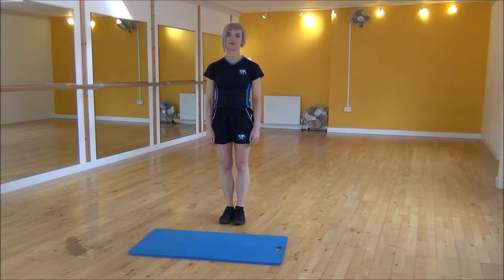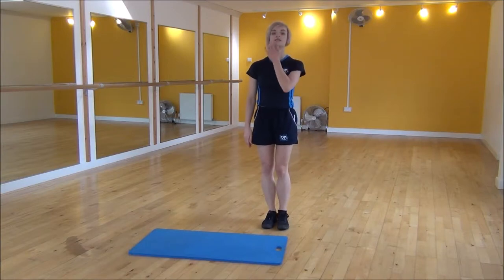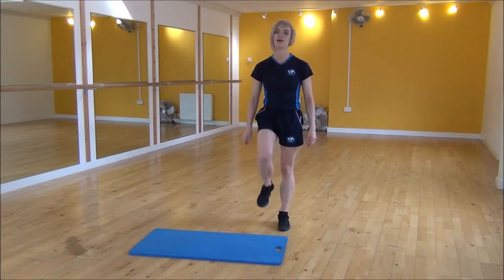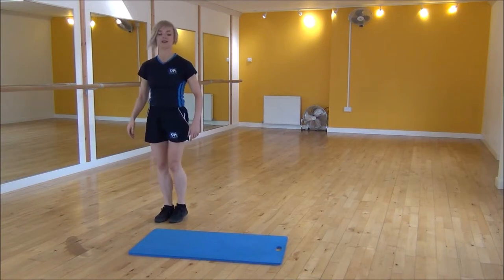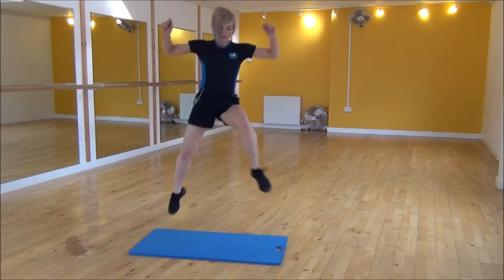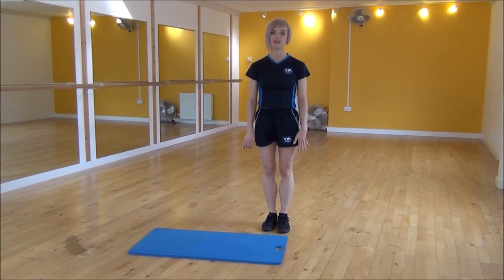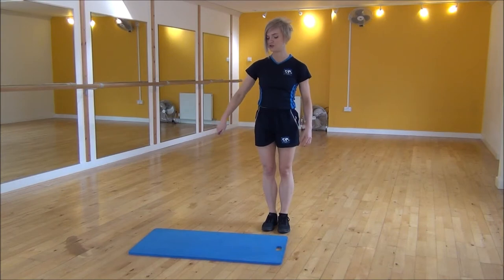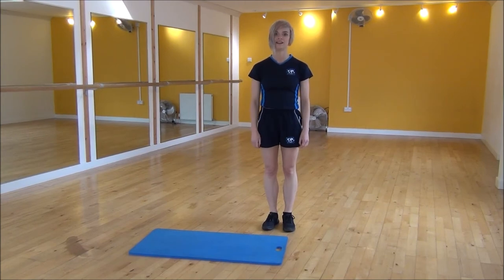WABBA Skater Jumps